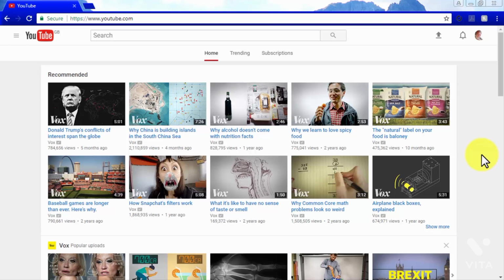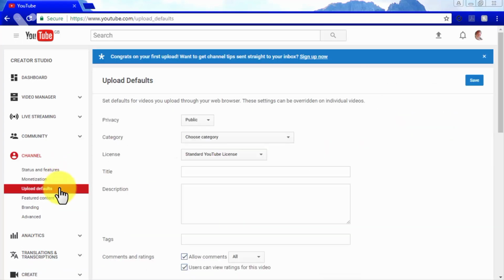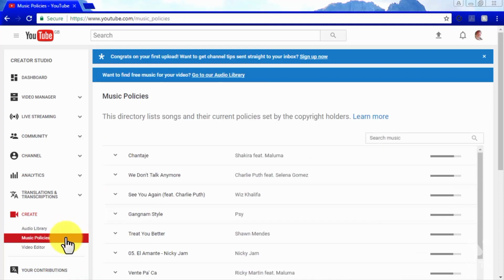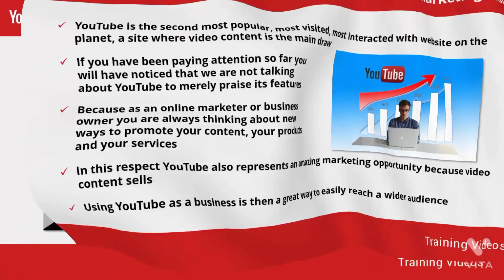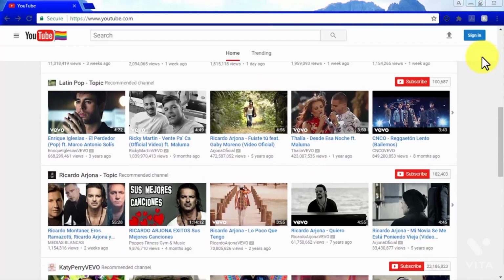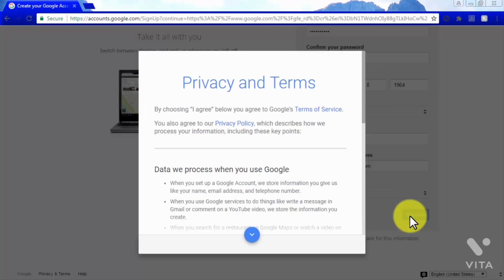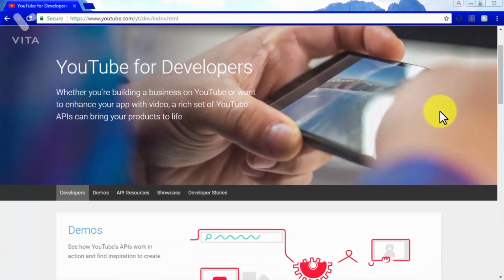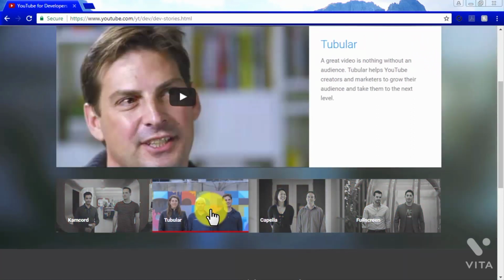how to YouTube marketing curuse free/part 5/technical Sameer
how to YouTube marketing curuse